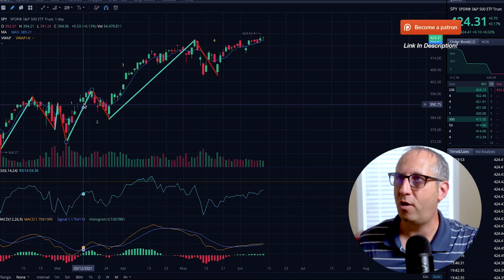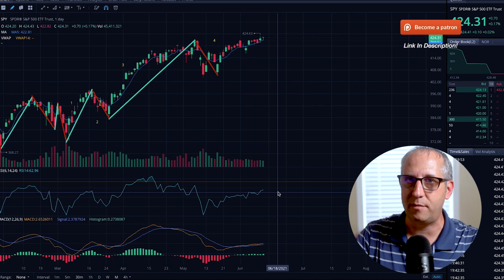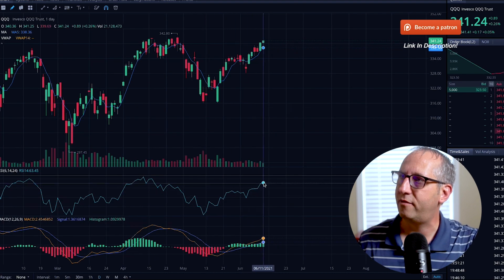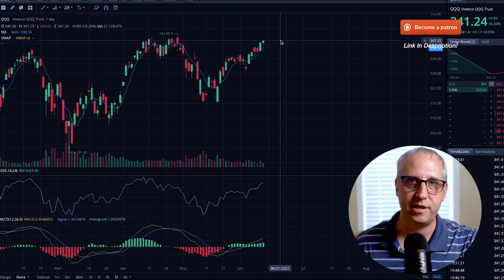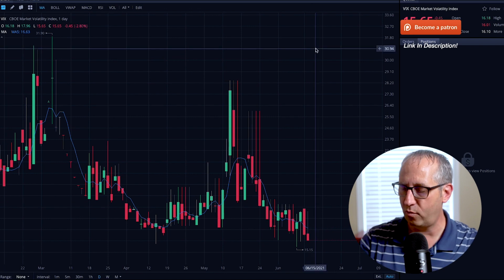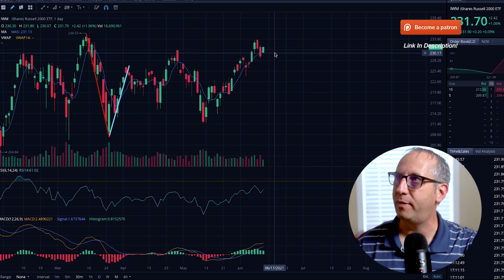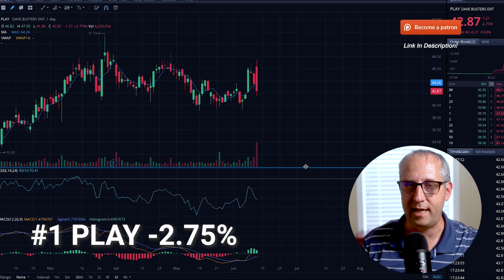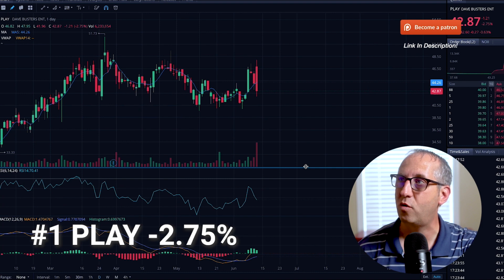GET IN THESE! Top 7 Stocks to Buy Now! 7/14/2021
GET IN THESE! Top 7 Stocks to Buy Now!
 Stocks are set to EXPLODE!!!

#1. PLAY
#2. SAFE
#3. REVG
#4. ASND
#5. NVDA
#6. UWMC
#7. DLTR

The Top 7 Stocks to BUY NOW!!! June 2021

1. Intra-Day Trades
2. Insider Alerts
3. Day Trades
4. Short Plays &
5. Top 7 Recaps

My STOCK TRADING Desk Set-Up:
Cameras & Lenses:

Computer:
Mac Mini M1

Mounts:
2 Tier adjustable arm
3 Tier adjustable arm

FOLLOW ME ON:
Stocktwits: Raythoven